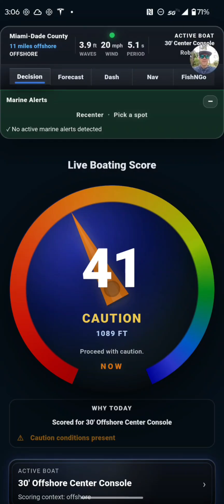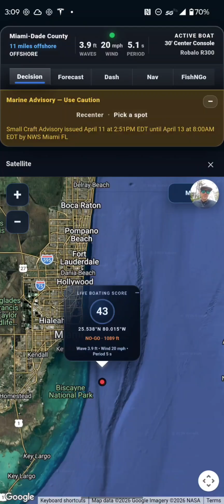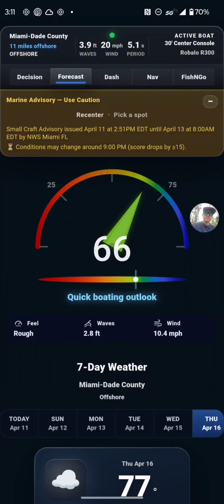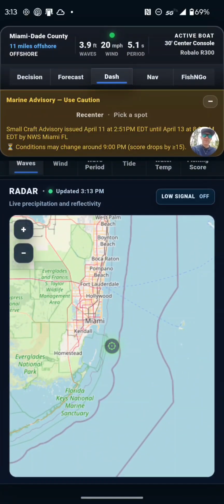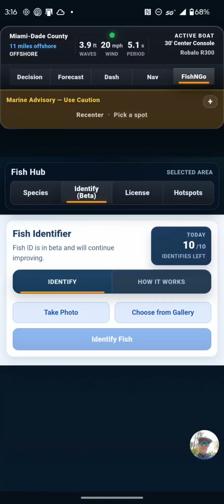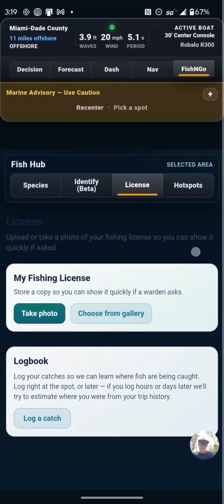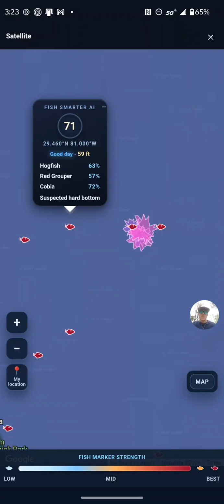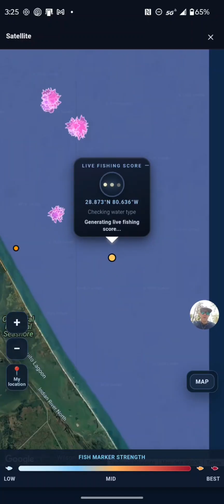How to Use BoatNGo (Step-by-Step Tutorial) | Know Before You Go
BoatN o – Know Before You Go
In this full tutorial, I walk you through exactly how to use Boat N Go to plan safer and smarter days on the water.
This app analyzes real boating conditions—including wind, waves, swell period, and tide—and turns them into a simple Boating Score (0–100) with a clear decision:
GO • CAUTION • NO-GO
No more guessing. No more piecing together multiple apps.